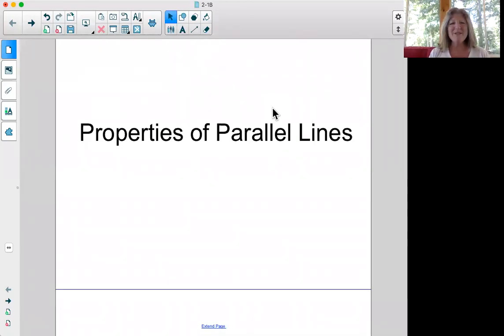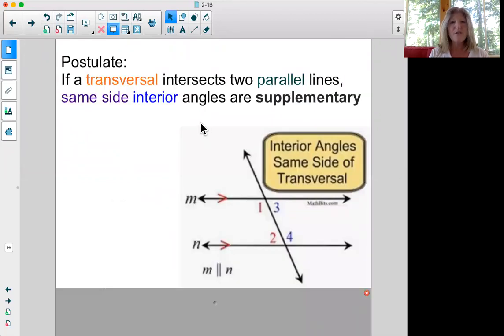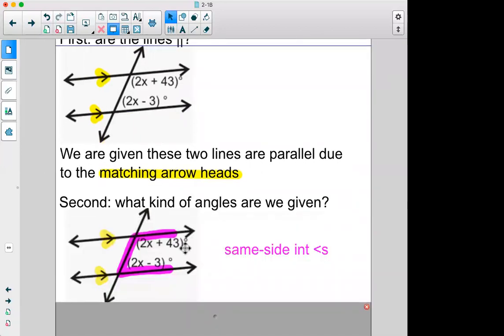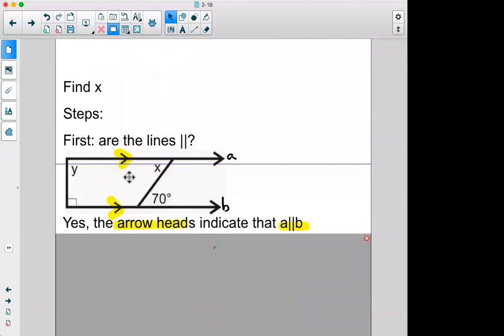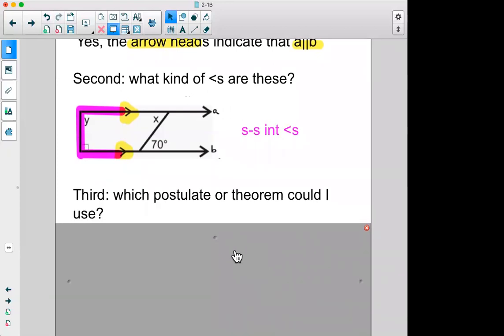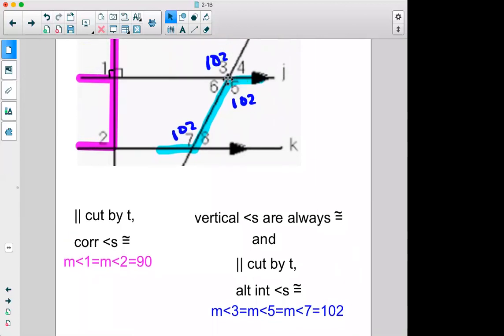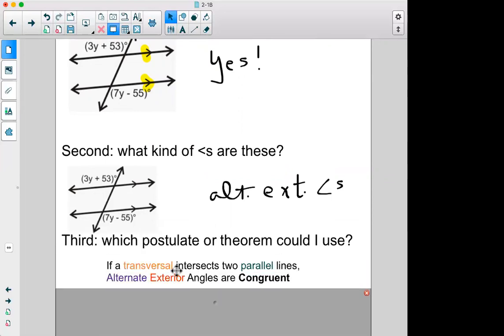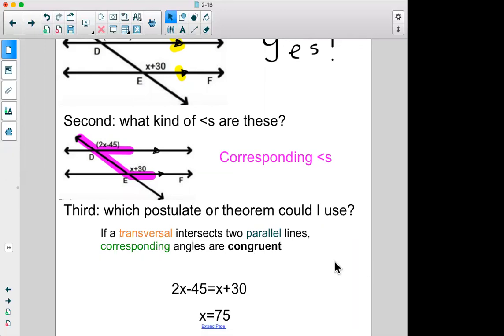Properties of Parallel Lines